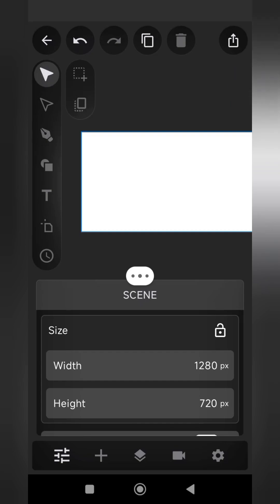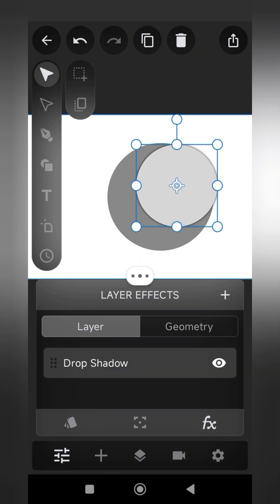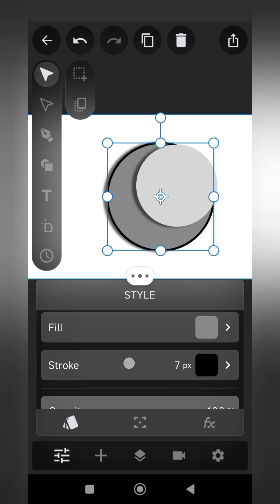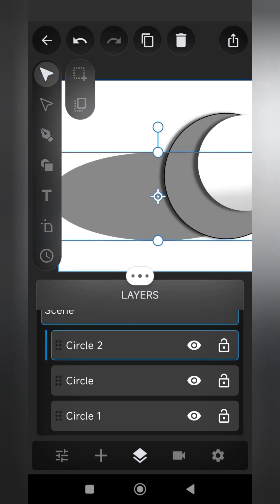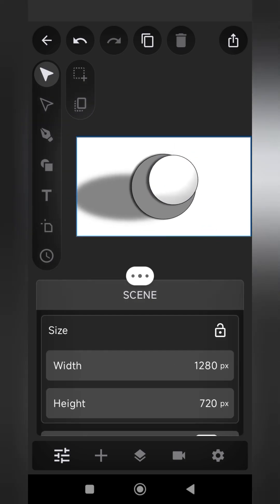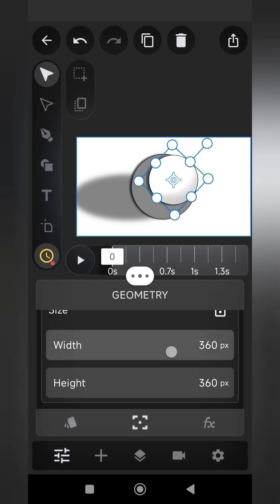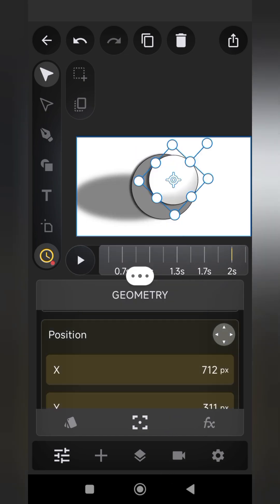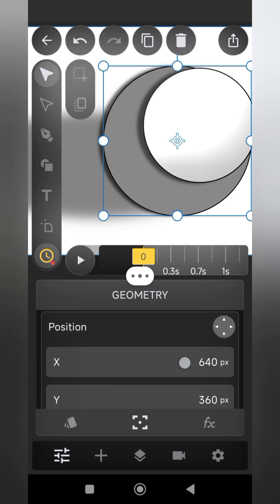Vector Motion: How to Create a 3D Camera Movement Animation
Learn how to create stunning 3D camera movement animations using Vector Motion! In this tutorial, we’ll walk through building a layered circle object, applying shadows, activating 3D effects, and animating with Auto Animate. Whether you're a beginner or looking to sharpen your animation skills, this guide has everything you need.

💡 What you'll learn:
- Layering and styling circle objects
- Applying drop shadows and strokes
- Activating 3D effects and metallic finishes
- Creating smooth camera movement with keyframes
- Using Auto Animate for dynamic transitions

Check out my Vector Motion Tutorials playlist for in-depth guides and creative inspiration.
📱 Join my WhatsApp group for one-on-one tutorials and to share your own projects.

P-Titus Concept signing out!

VectorMotion